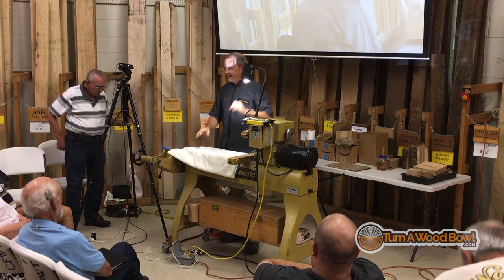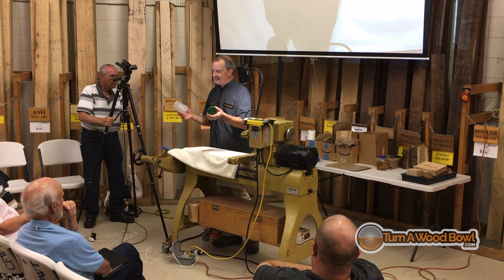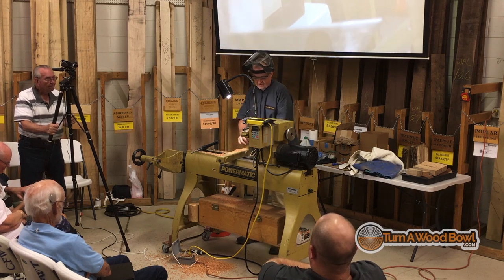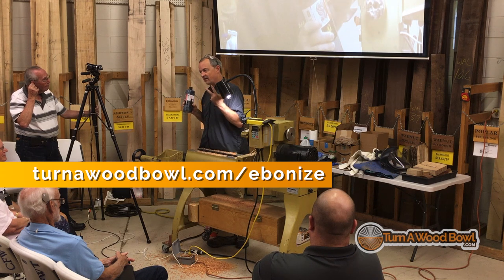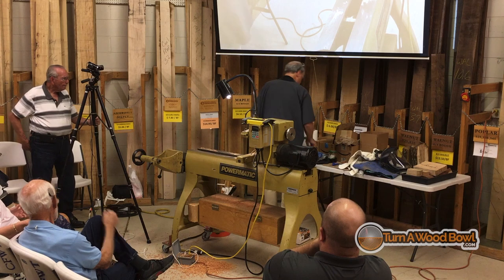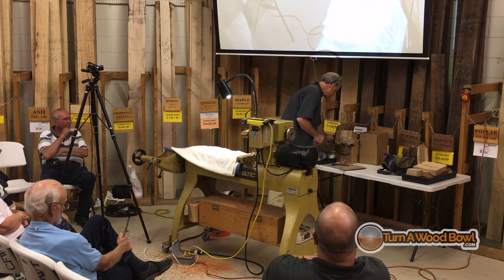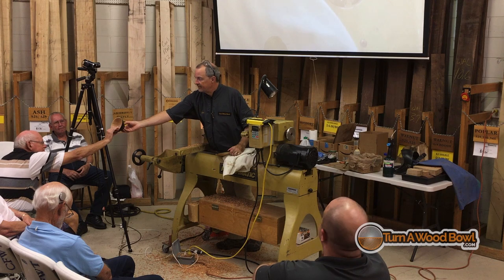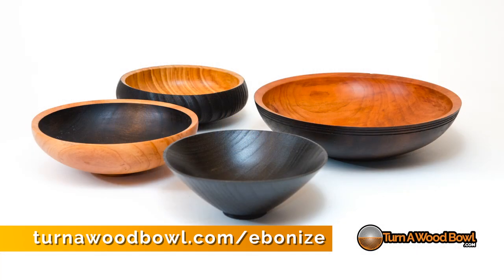3 Ways To Ebonize Wood Bowls Live Demo Iron Acetate, India Ink, Fire - Woodturning Video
3 Ways To Ebonize Wood Bowls Live Demonstration; Iron Acetate, India Ink, Fire Char. This is a recording of a live presentation by Kent Weakley to the Central Florida Woodturners, a chapter of AAW American Association of Woodturners in Orlando, FL Ebonizing wood is an affordable way to make any wood look like jet black ebony without the cost.

Materials Used in this video:
• 0000 Steel Wool
• Cleaning White Vinegar
• Speedball India Ink (1 pint, 1/2 size seen in video)
• Propane Torch
• Propane Cylinders